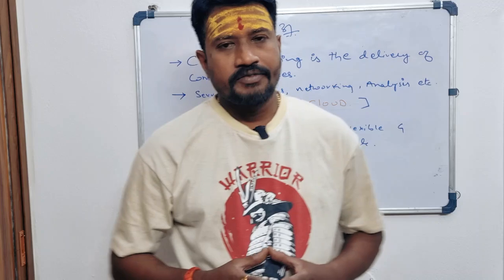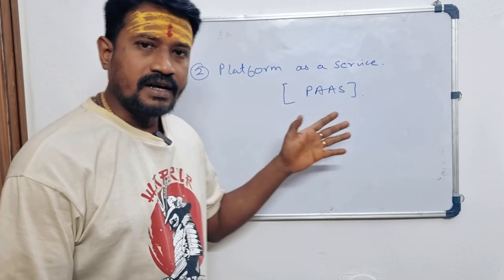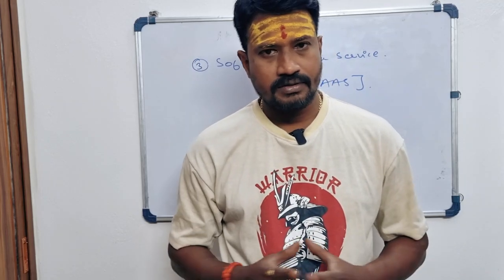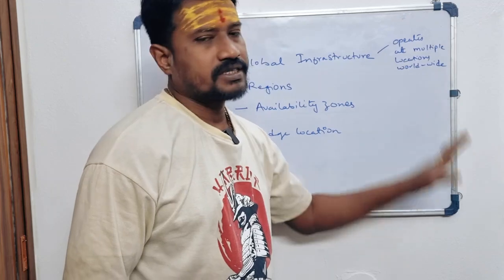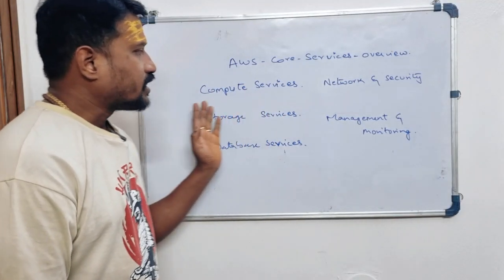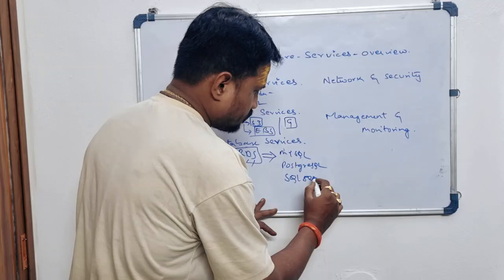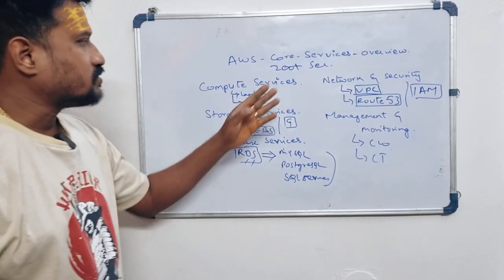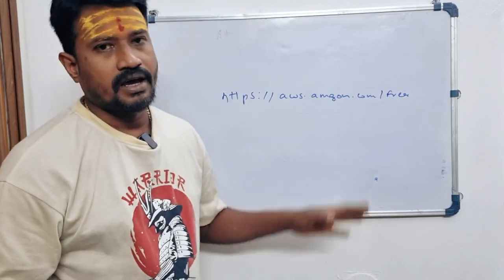🔥 AWS in 30 Days | Day 1 | Part A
Welcome to AWS in 30 Days! 🚀 In this series, we’ll cover AWS from basics to advanced topics with hands-on demos.
✅ Why AWS is the market leader in cloud computing
✅ AWS global infrastructure overview
✅ Key AWS services you need to know
✅ Hands-on: Setting up your AWS Free Tier account